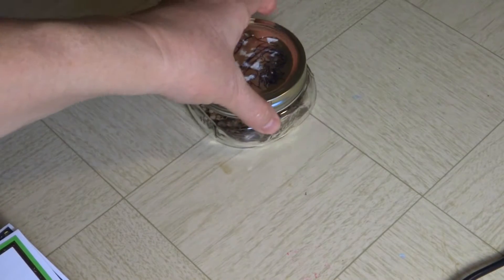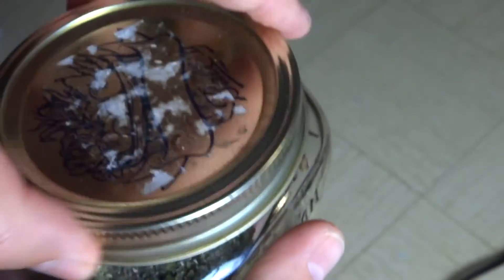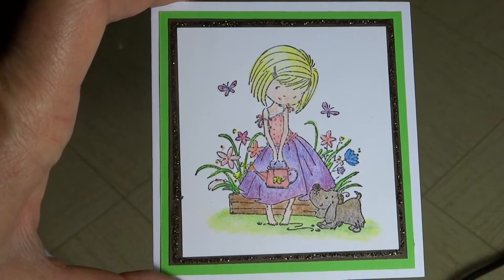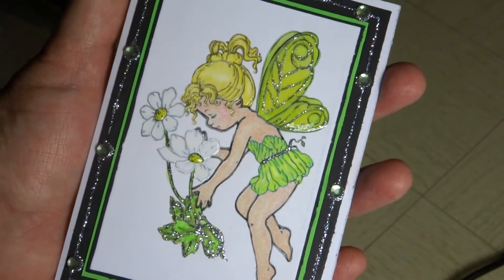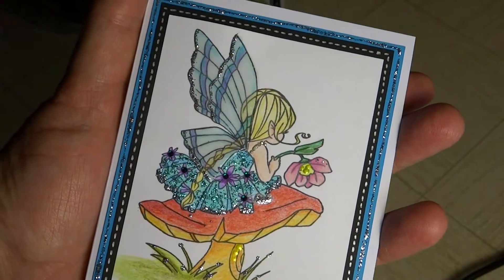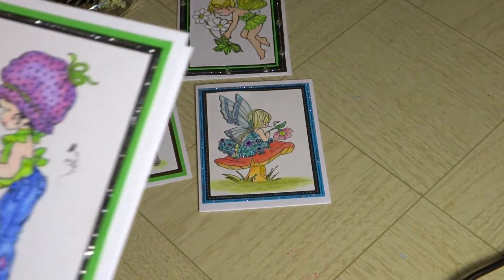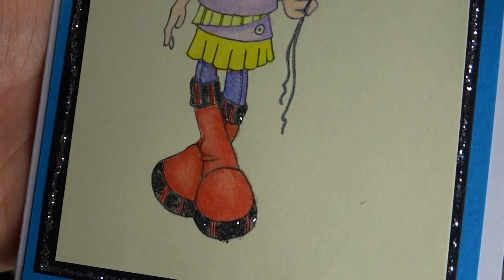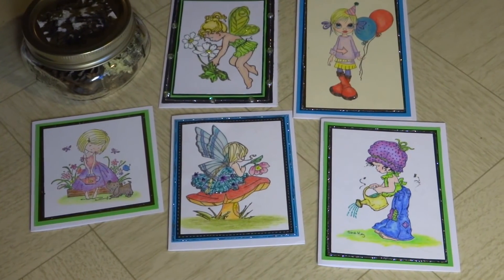Cards Made on Sunday